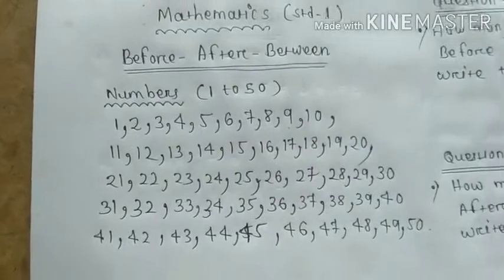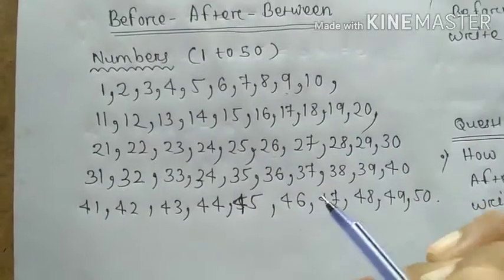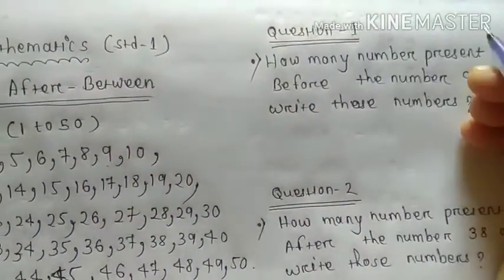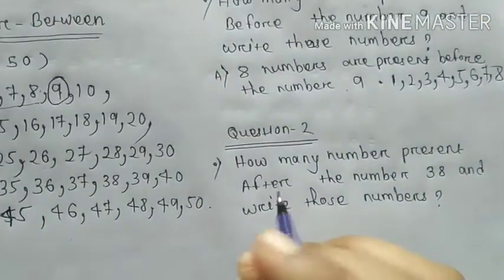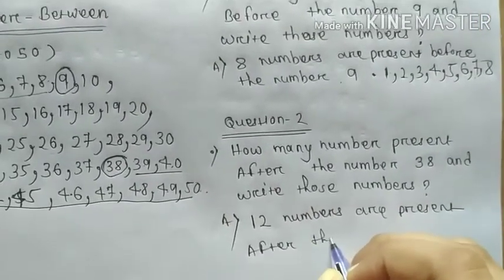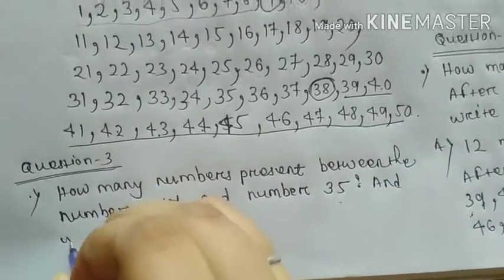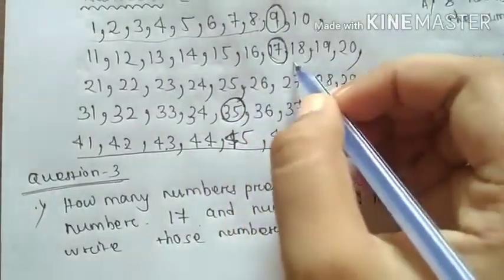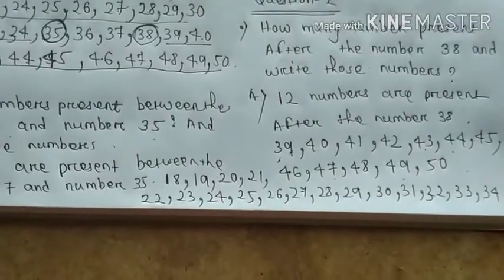Before-After-Between (std-1) mathematics [part-2]